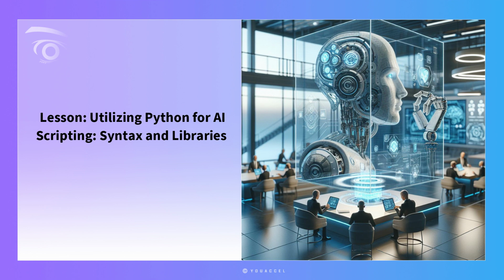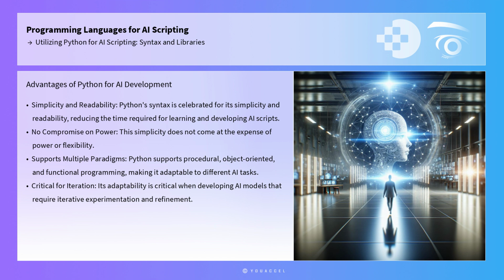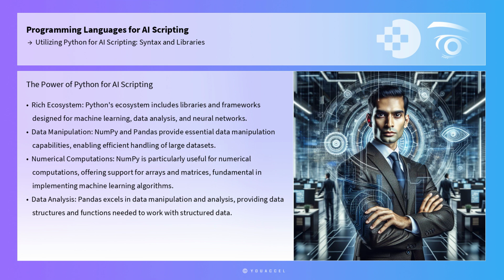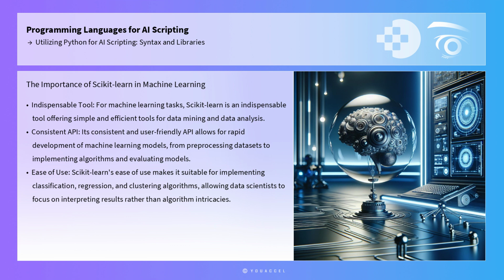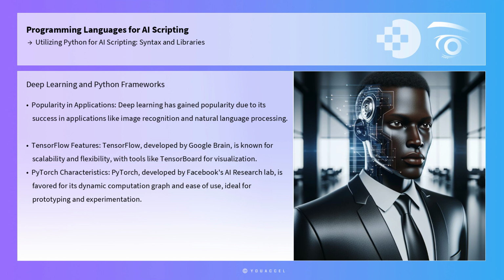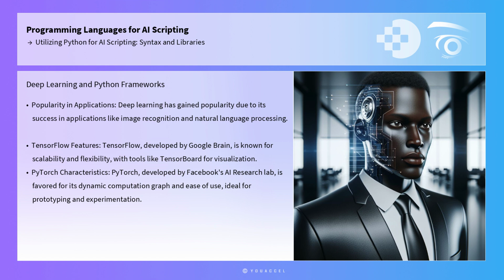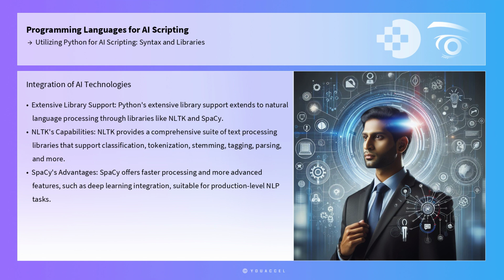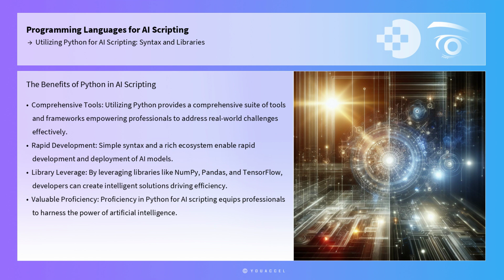Utilizing Python for AI Scripting: Syntax and Libraries | Exclusive Lesson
Utilizing Python for AI scripting provides a robust foundation for developing sophisticated artificial intelligence applications. Python's straightforward syntax and extensive library ecosystem make it an ideal choice for AI scripting, offering a variety of tools and frameworks designed to tackle real-world challenges efficiently and effectively. By delving deeper into Python's capabilities, professionals can enhance their proficiency and leverage its potential to create intelligent solutions.Python's syntax is celebrated for its simplicity and readability, which significantly reduces the time required for learning and developing AI scripts compared to other programming languages. This simplicity does not come at the expense of power or flexibility. Python supports various programming paradigms, including procedural, object-oriented, and functional programming, making it adaptable to different AI tasks. This adaptability is critical when developing AI models that require iterative experimentation and refinement.The power of Python for AI scripting is further amplified by its rich ecosystem of libraries and frameworks...